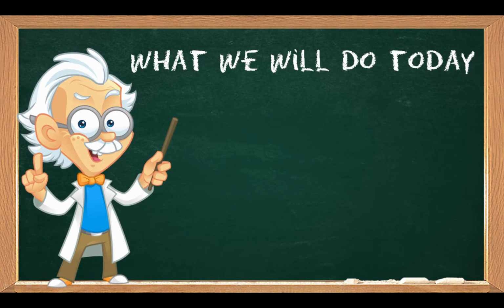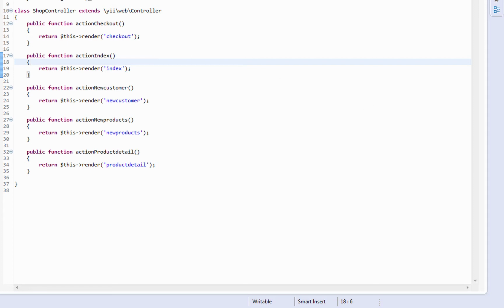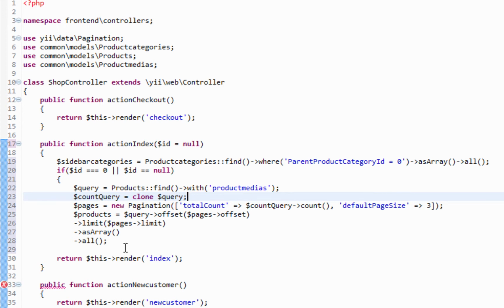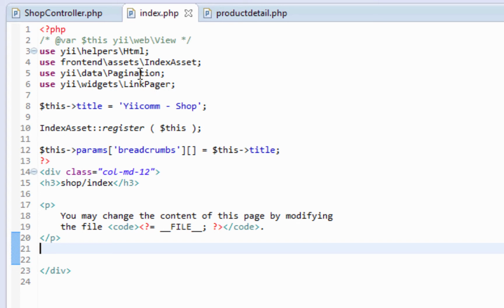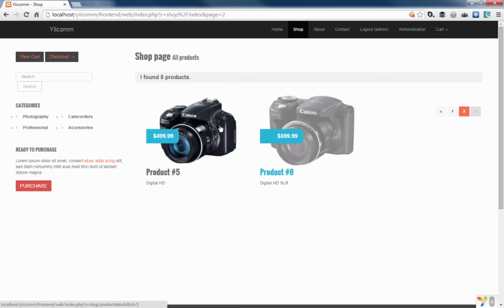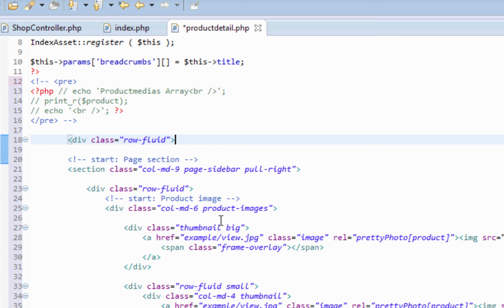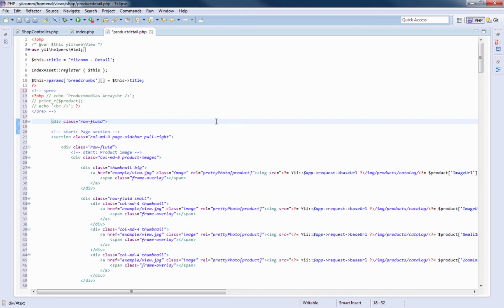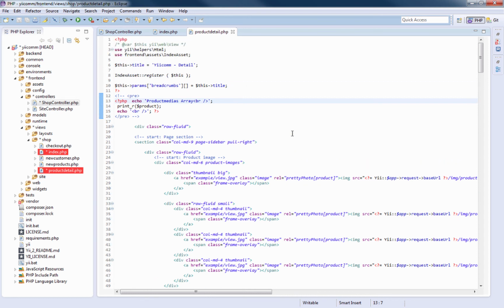Beginning Yii 2.0 (6 of 15)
We start building our store by adding the ShopController and some actions and views. Edit the controller to pass data to the index and productdetail views. Edit the index and product detail views to render the data.